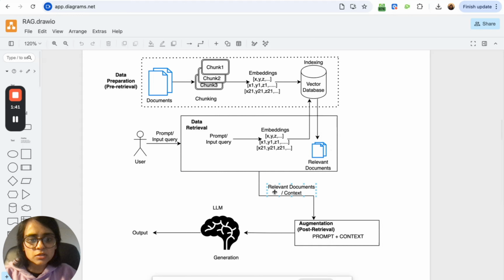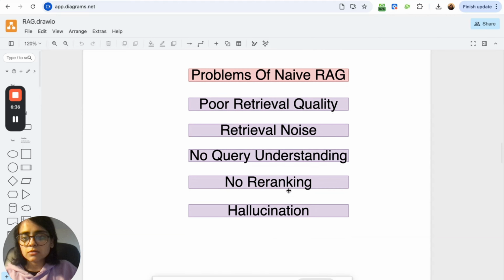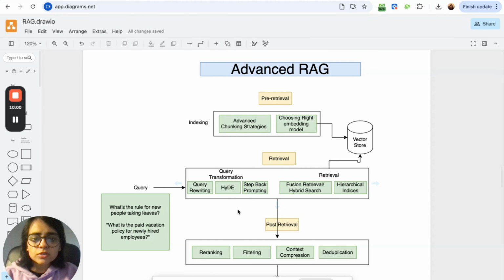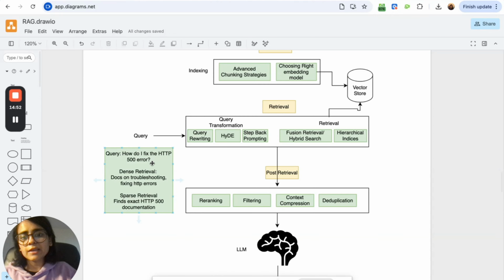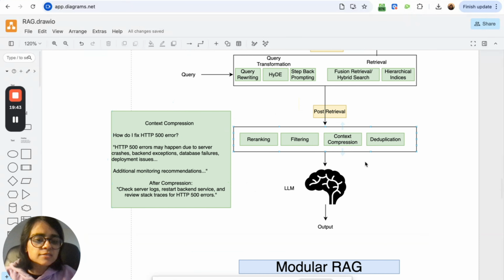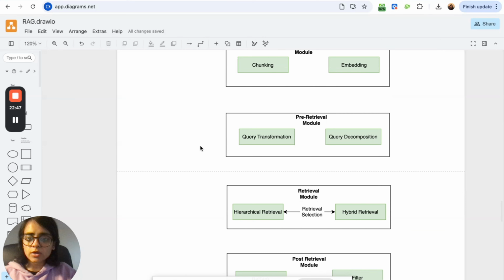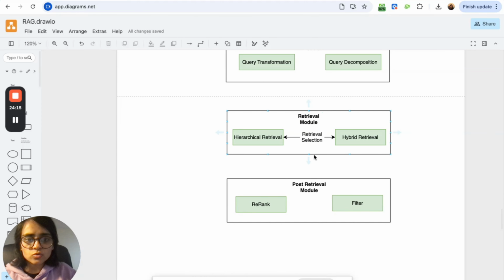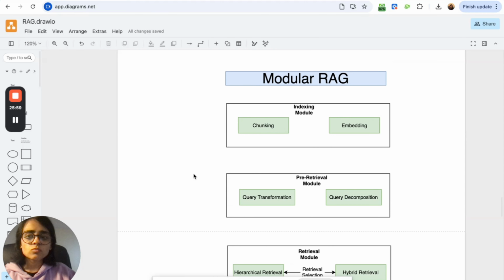Why Most RAG Systems Fail | Advanced RAG techniques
Most RAG tutorials stop too early.
This video covers what actually makes RAG systems work in production.

In this video, I explain the limitations of Naive RAG and then dive deep into Advanced RAG and Modular RAG architectures used in real-world AI systems. We’ll cover advanced chunking strategies, choosing the right embedding model, query transformation techniques like rewriting and HyDE, retrieval optimization, reranking, filtering, and post-retrieval improvements.

If you're a software developer building AI applications, this video will help you understand why many RAG pipelines fail and what engineers do to improve accuracy, relevance, and retrieval quality in production systems.

Questions this video answers:
• Why does Naive RAG fail in real applications?
• How do advanced retrieval techniques improve answer quality?
• What optimizations actually matter in production RAG systems?

Topics covered naturally include:
RAG, Advanced RAG, Modular RAG, Retrieval-Augmented Generation, chunking strategies, reranking, query rewriting, vector databases, embeddings, hybrid search, AI agents, LLM applications, GenAI engineering.